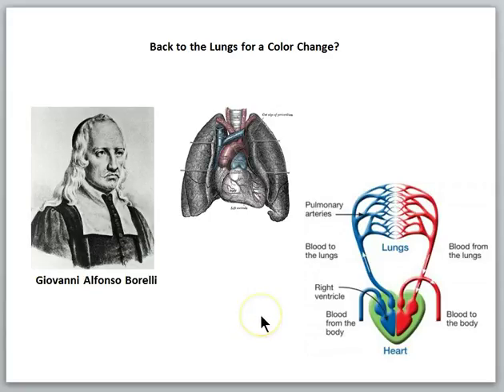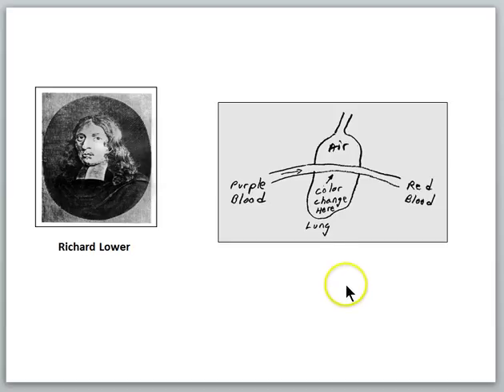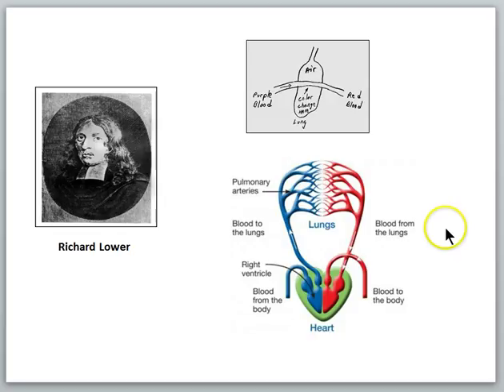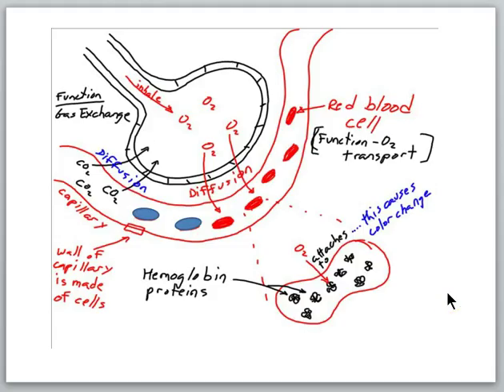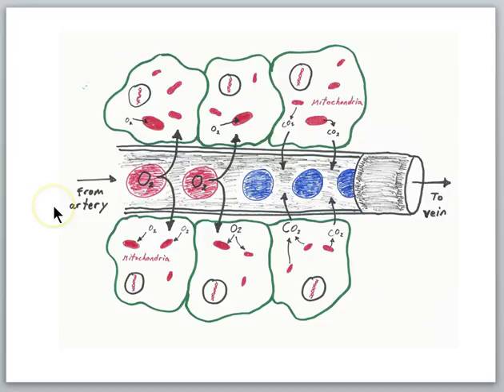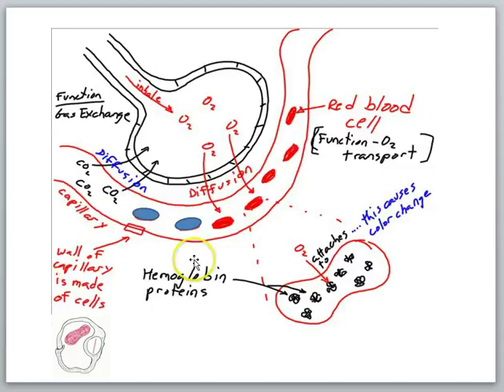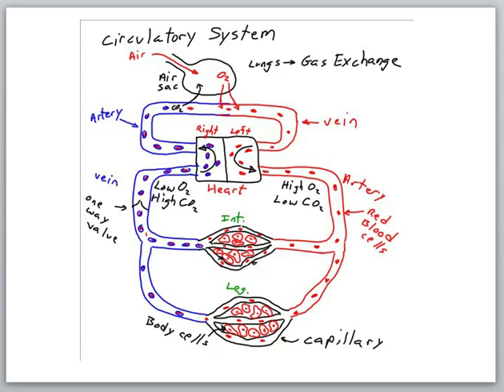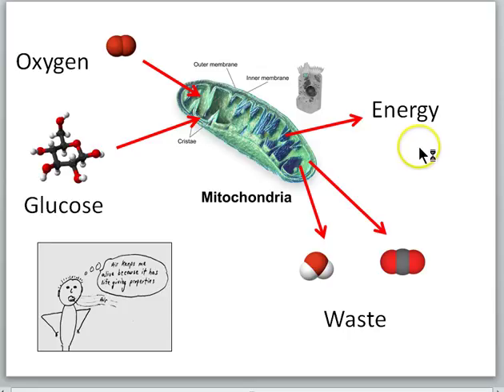History physiology part 4